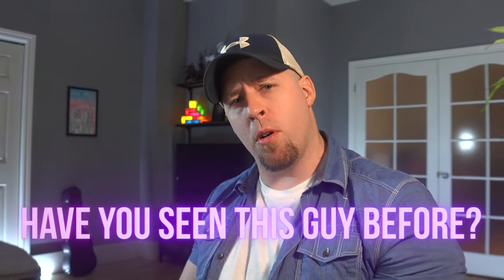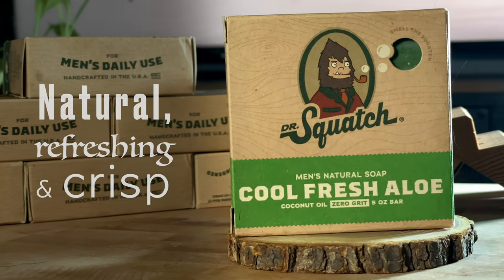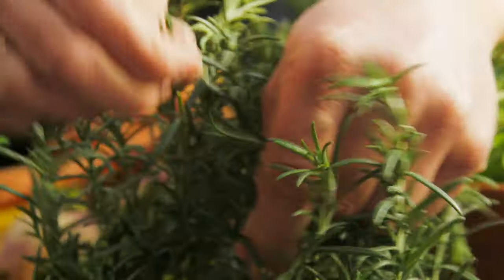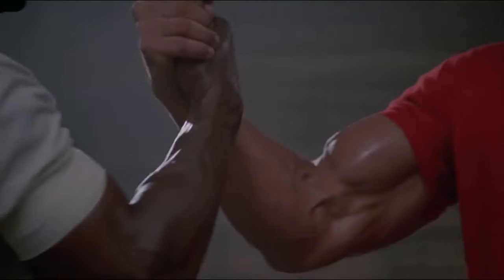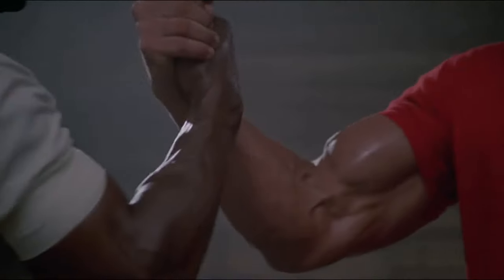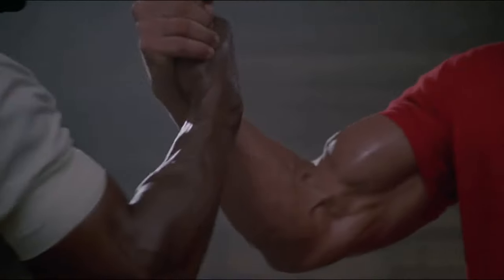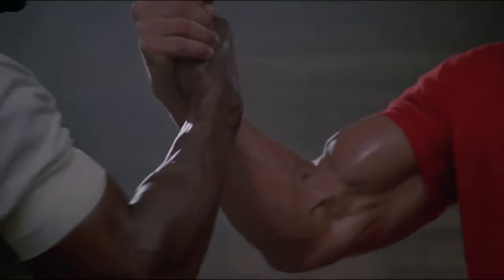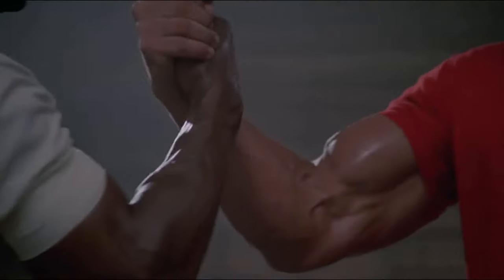The Most Definitive Dr.Squatch Soap Review You’ll Ever Need | Simon Says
You've seen these ads a thousand times before - perhaps you're wondering if their products are any good? Well I did - and in an effort to be of service to my fellow men, I made the most definitive Dr. Squatch all-natural products review you'll ever need... Except hair products, OBVIOUSLY.

LET ME KNOW WHAT PRODUCTS, GADGETS OR SERVICES YOU WANT ME TO TRY NEXT!

TIMESTAMPS:
00:00 Introduction
01:52 Soap bars nose test
09:39 Soap bars shower feel
13:01 All-natural deodorants
15:57 Morning & night dual toothpastes
19:05 Final thoughts
20:38 Bonus chapter